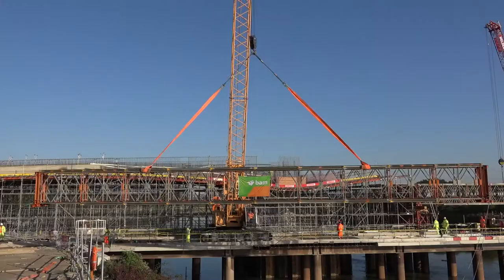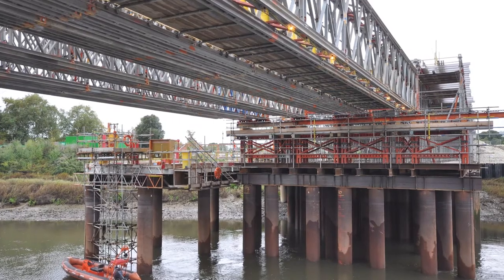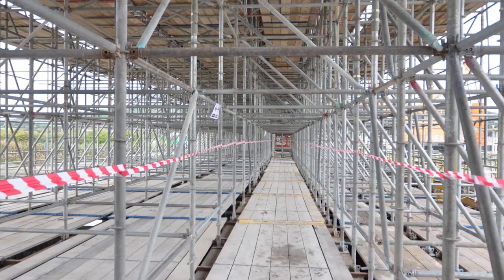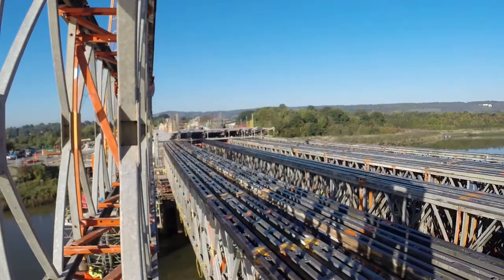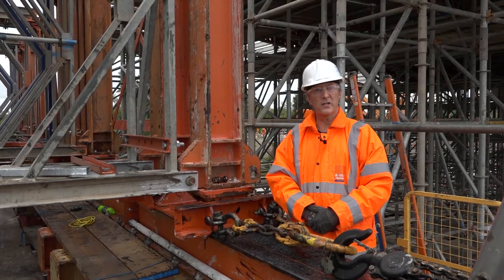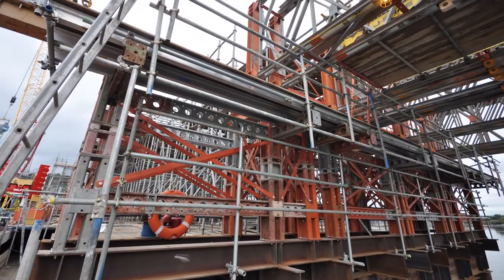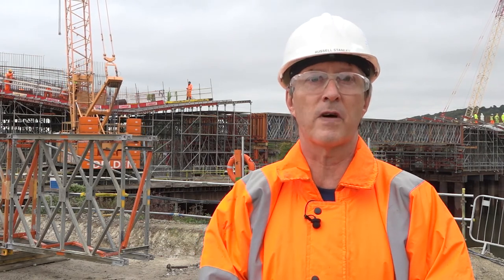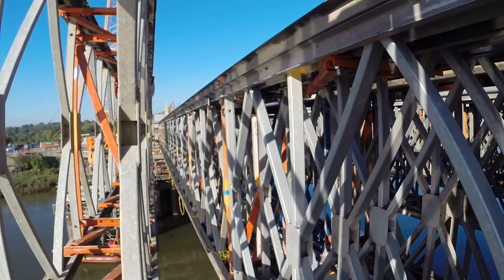Bridge construction timelapse with girder installation on Medway Valley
Ben Goodman, Sub Agent from BAM Nuttall talks about the construction of The Medway Valley Crossing.

"In order for developers, Trenport, to create 1,000 new homes in an old quarry site at Wouldham, near Maidstone in Kent, contractor BAM Nuttall is constructing the 150-metre long, two lane carriageway bridge using equipment from formwork and shoring specialist RMD Kwikform."